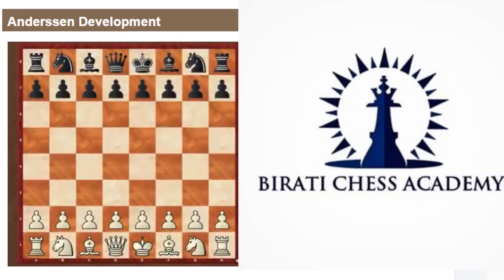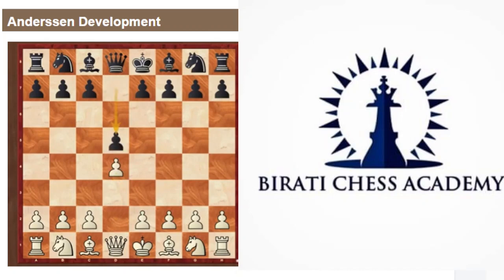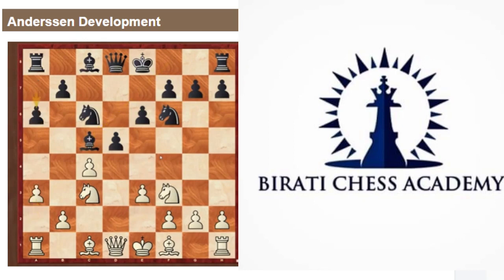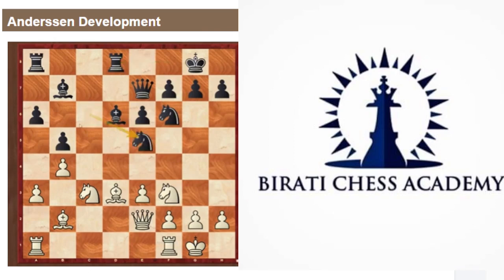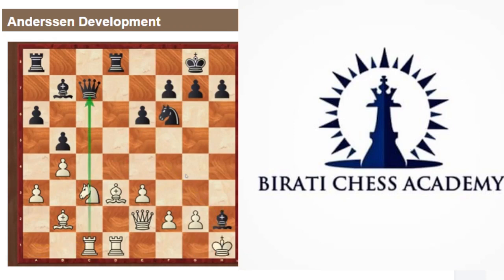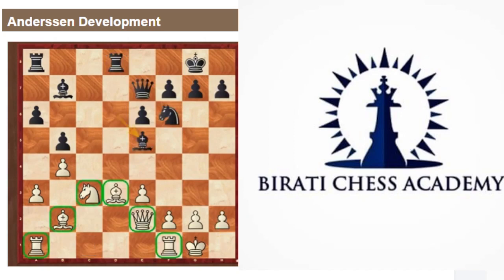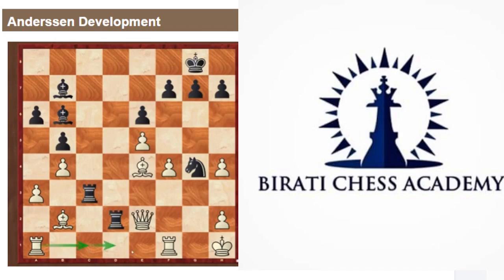Chapter 8 Anderssen Development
"Chess learn from ALL INDIA CHESS FEDERATION Registered chess player Name Kunal Saha AICF ID 102501WB2021"